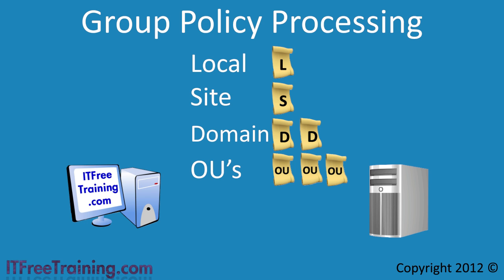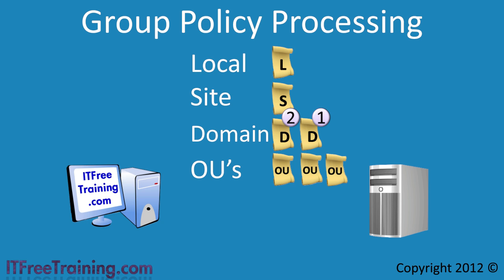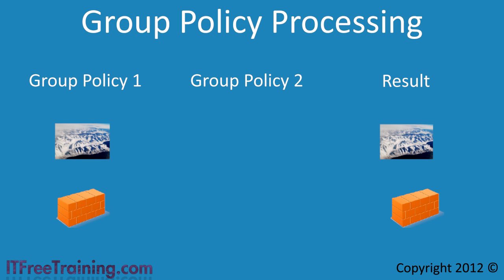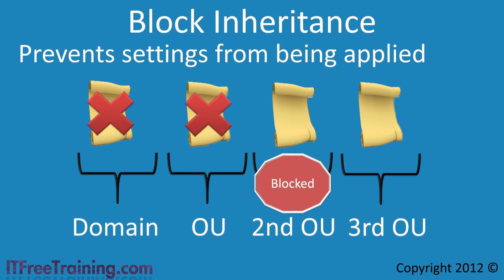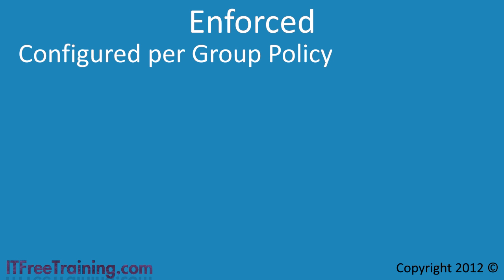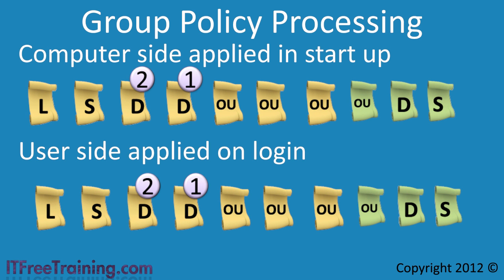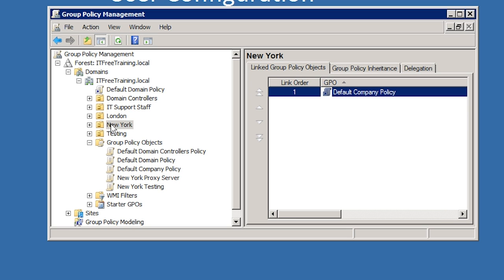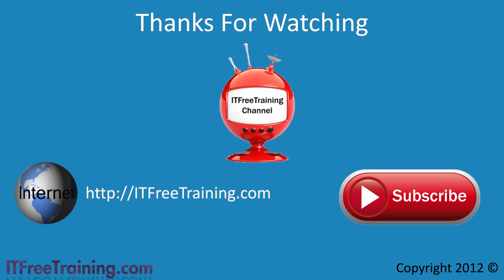MCITP 70-640: Enforcing and Blocking Group Policy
This video will look at using the Group Policy options block and enforce. These options allow you to change the way Group Policy is processed in your domain; however this does make things more complex. This video also looks at ways that Group Policy can be deployed to minimize the need for enforce and blocking Group Policy.

Group Policy Processing
Group Policy is processed in the following order: local, site, domain, OU. If there are multiple Group Policies applied to the same OU, a link order is used to determine which Group Policy will have preference over the other. A Group Policy with a lower link order number takes priority over a Group Policy with a higher link order. For this reason, the Group Polices will be applied from highest link order or lowest link order.

Blocking Group Policy is useful when you have multiple Group Polices and you do not want settings to be inherited. Without the blocking option, you need to reverse any Group Policy settings applied previously. The problem when blocking is not used is that settings can be added later on. The administrator would need to reverse the new Group Policy settings later on if they did not want them.

Block Inheritance
Block inheritance is configured at the OU level. Once configured it blocks all the settings configured by Group Policy above it. This allows the administrator to start again without having to worry about what settings have already been configured.

Enforced
Individual Group Polices can be configured with the enforce option. This will ensure that the settings in the Group Policy are applied even if an OU is configured to block inheritance. To achieve this, the Group Policy with the enforce option is moved to the end of the processing order. In other words the processing order goes like this: local, site, domain, OU's and then enforced Group Polices in the order of OU's, domain and then site. In other words, the enforced Group Polices are moved to the end and applied in the reverse order that they would normally be applied in.

Group Policy Processing
The computer side of Group Policy is applied when the computer starts up. The user side of Group Policy is applied when the user logs in. This means that the user side of Group Policy will overwrite the computer side of Group Policy if there is a conflict. There are very few Group Policy settings that have the same name in the computer and user side of group policy. For this reason it is rare to have conflicts.

Demonstration
To block inheritance on an OU, right click the OU in Group Policy Management and select the option Block Inheritance.
To enforce a Group Policy, right click on the Group Policy and select the option Enforced.
It is recommended that you use the block and enforce options only when required. In a lot of cases you can avoid using these options by careful planning of your Group Policies.